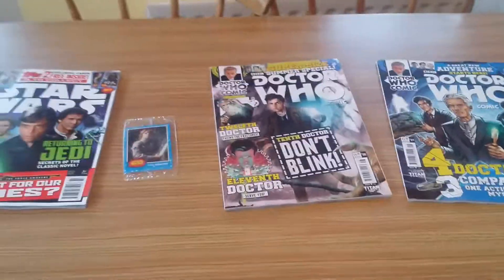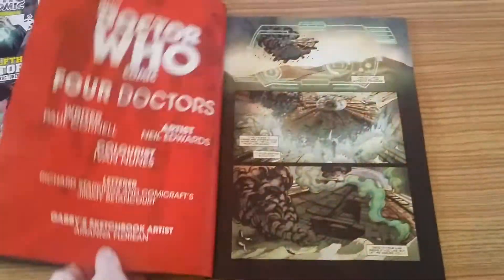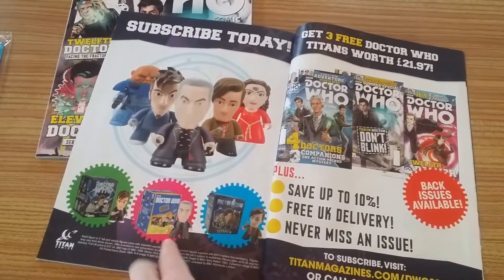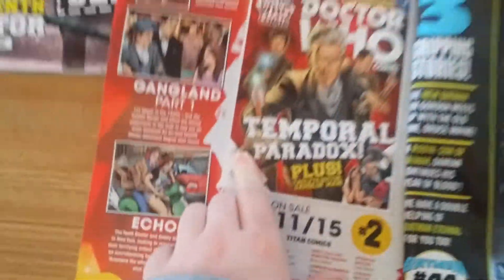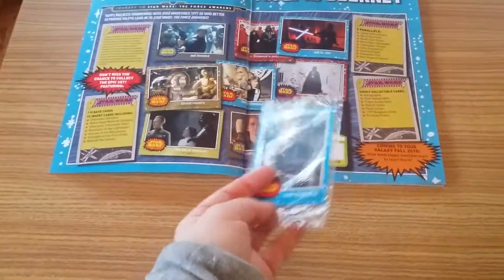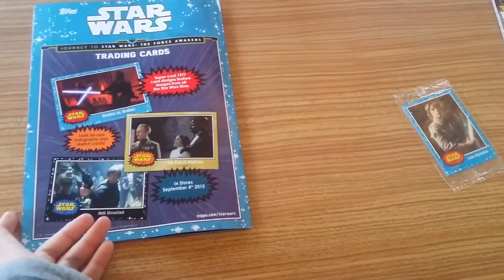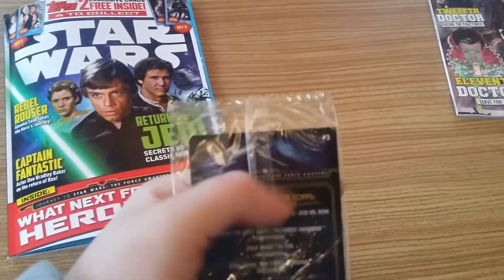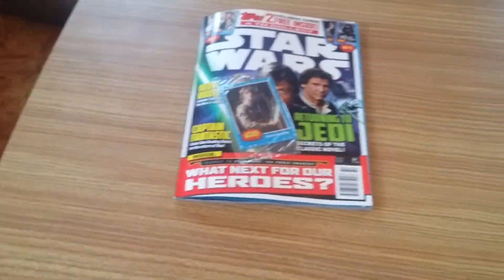Doctor Who Comic: The 4 Doctor's + Star Wars !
Doctor Who Comic: The 4 Doctor's Issue 1 + Star Wars Topps cards & Magasinr